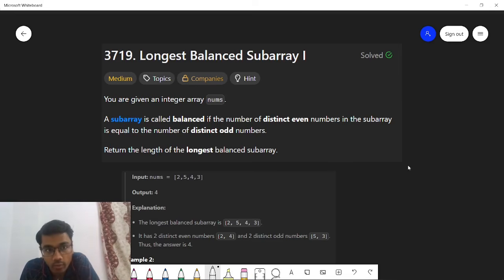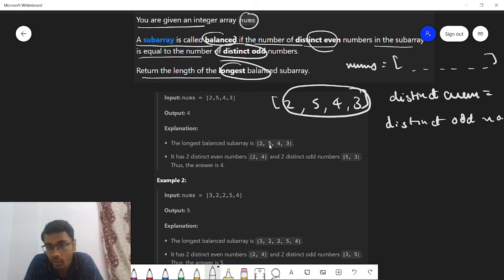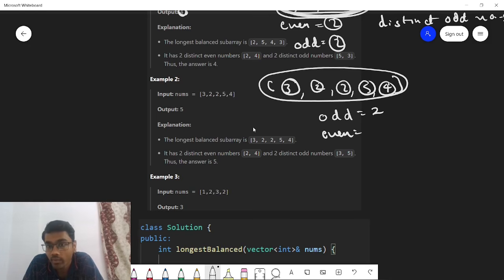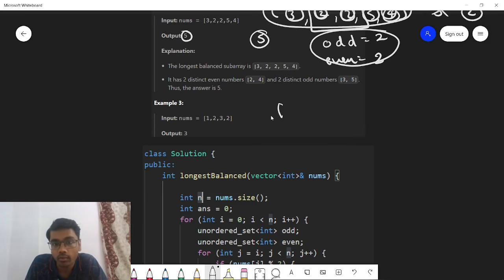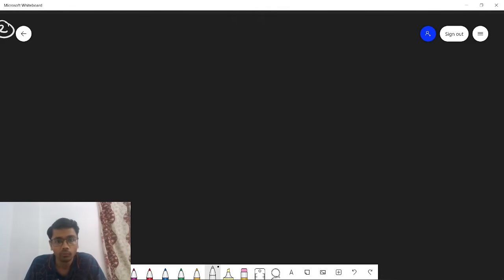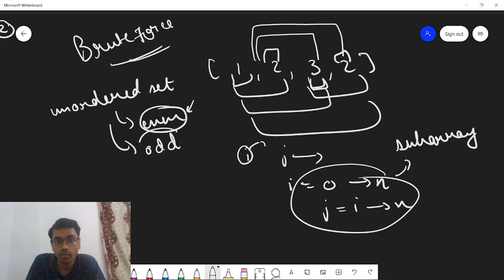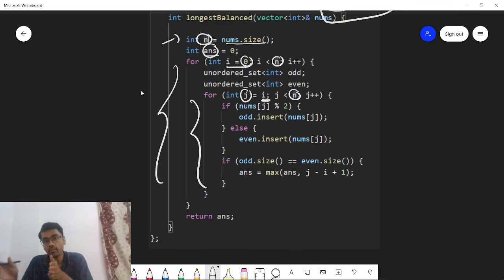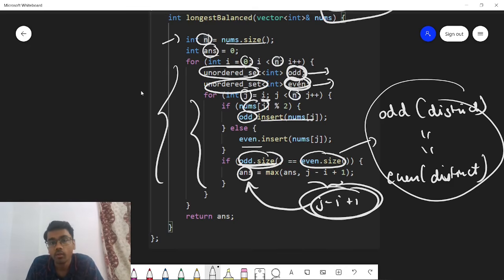Longest Balanced Subarray I | LeetCode 3719 | Unordered Set | codeTips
LeetCode Problem – Longest Balanced Subarray I | C++ Solution Explained

In this video, we solve the LeetCode Problem “Longest Balanced Subarray I”

Topics: Unordered Set